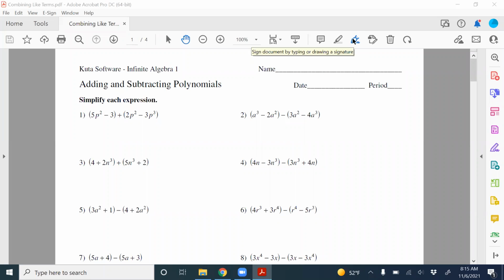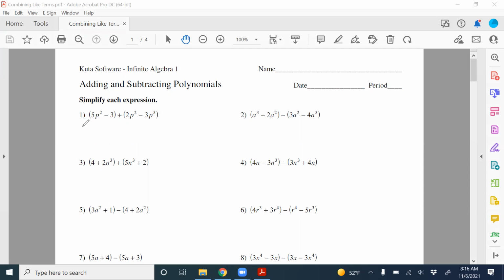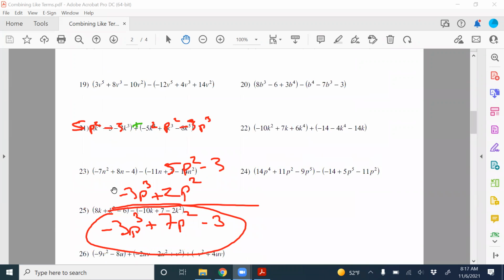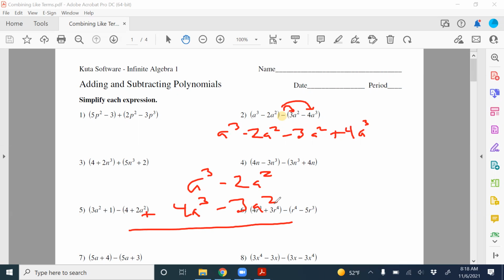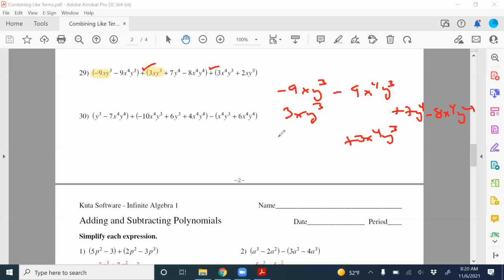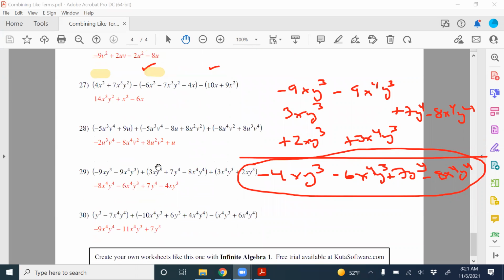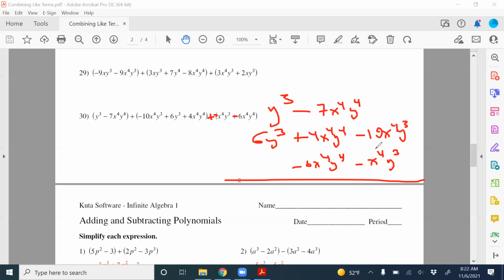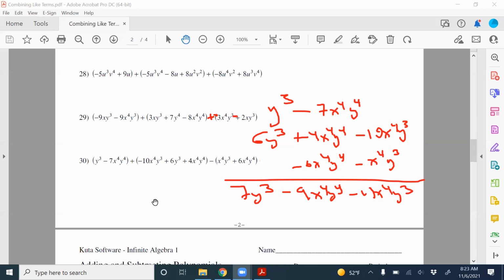Combining Like Terms Worksheet